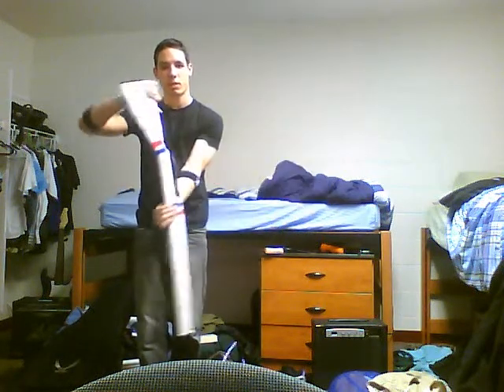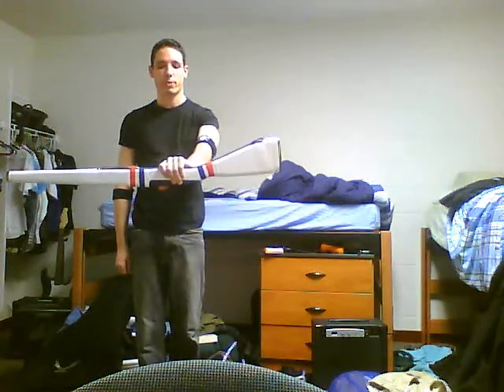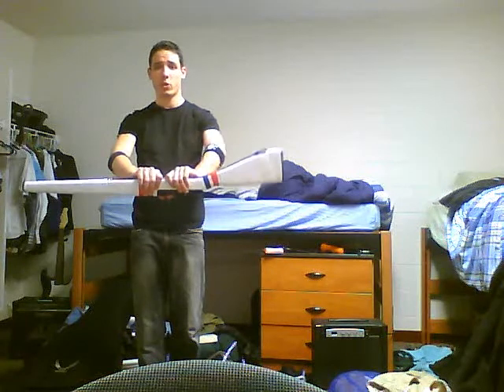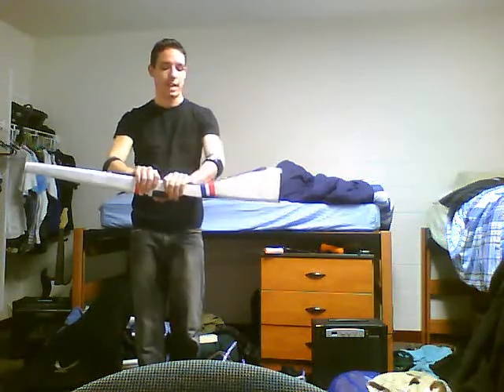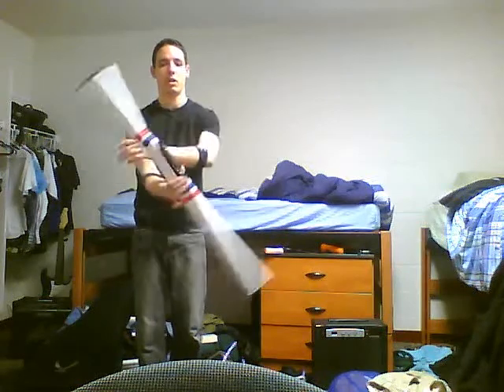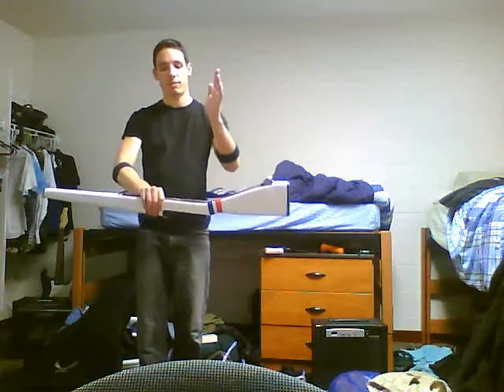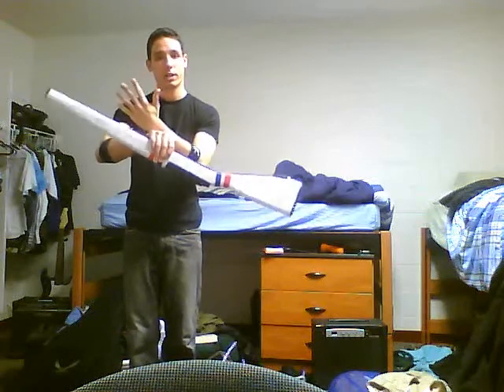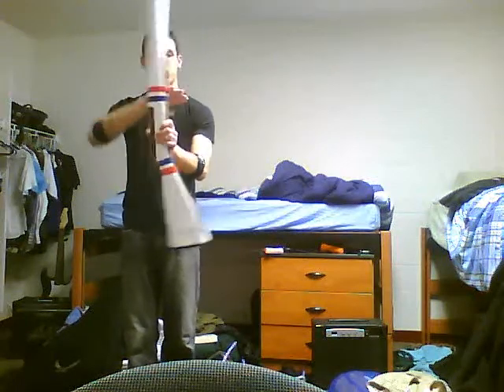Rifle Spinning Drill Lesson: Hand Over Hand Propellor Spin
Military style drill lesson: Hand over hand propeller.

to register for a NEW ONLINE BASED DRILL COMPETITION. Your routine will be judged personally by myself, Andrea Bryant, and Matthew Wendling (the 2009 Isis World Drill Champion - currently the most prestigious drill award in the world.) Each judge will offer feedback on where you can improve. In addition, you'll have the opportunity to compete against those matched to your skill level (Three Tier separation of competitors: Tier 1 for Beginners, Tier 2 for Intermediate drillers, and Tier 3 for Advanced drillers). You have no excuse. Register today